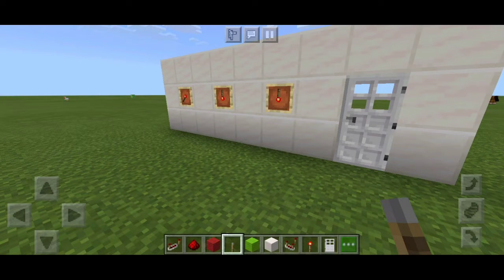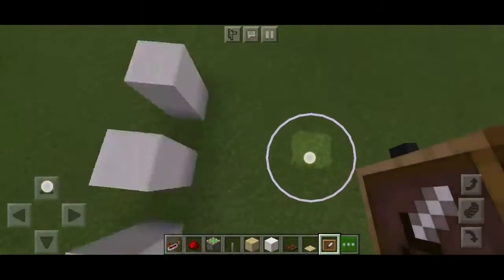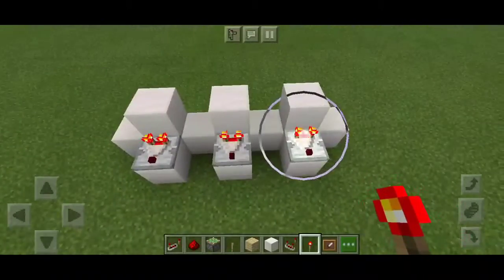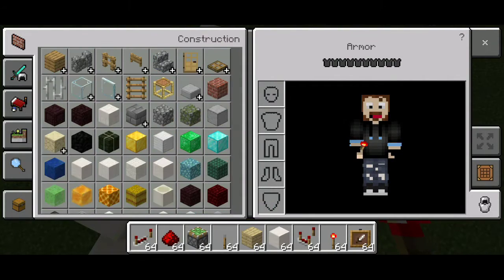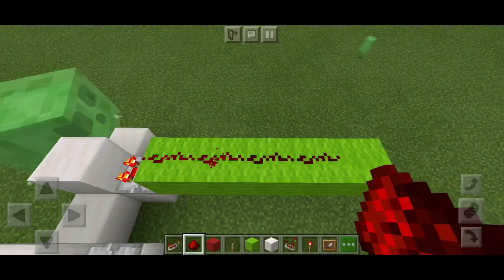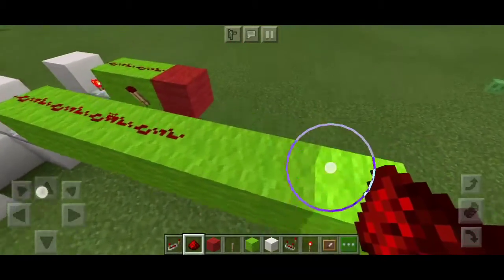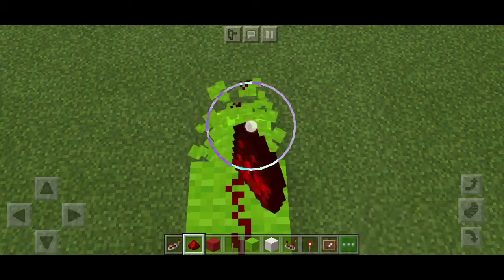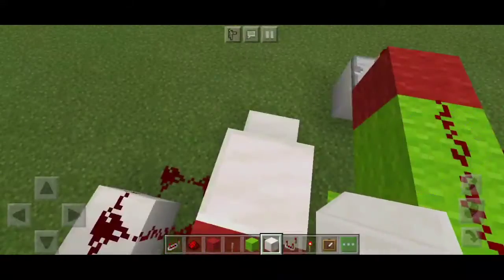How to make Minecraft combination door lock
Hi friends

Are you Minecraft fans

👋Welcome to mc craft army
Are you Minecraft fan 🗡️
🛡️Let's create a wonderful community
Of MINECRAFT UNIVERS (MCU)🛡️

PLEASE SUPPORT OUR YT CHANNEL